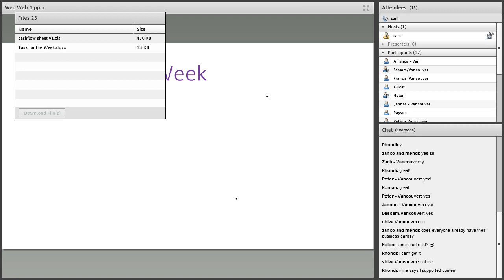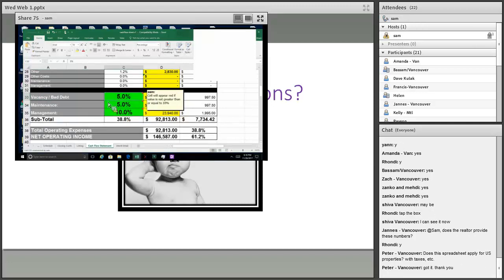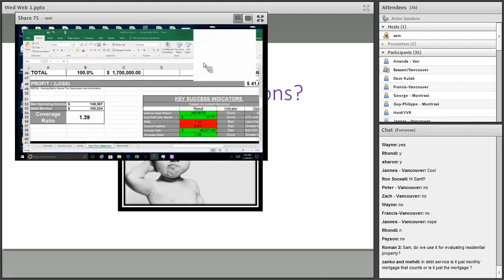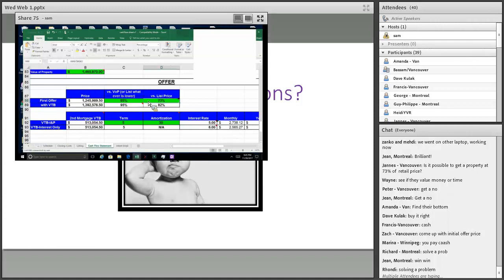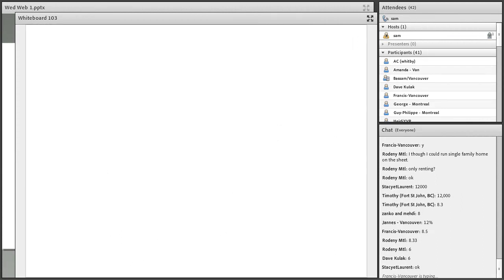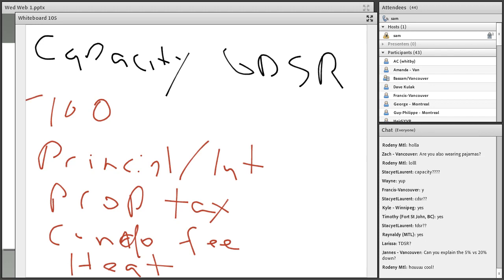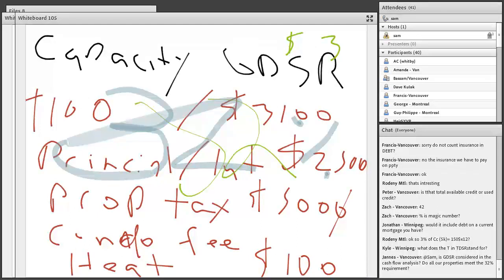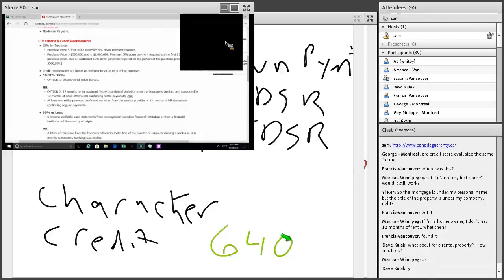Elite Support Weekly Meeting - Understanding Property Evaluation